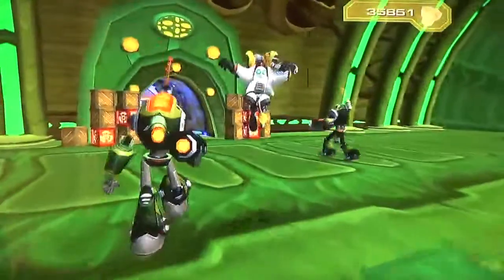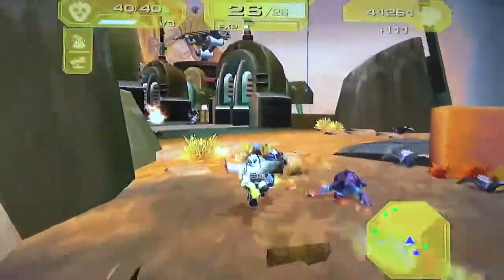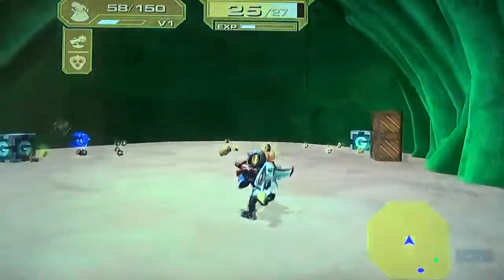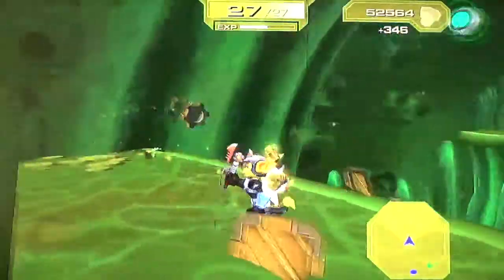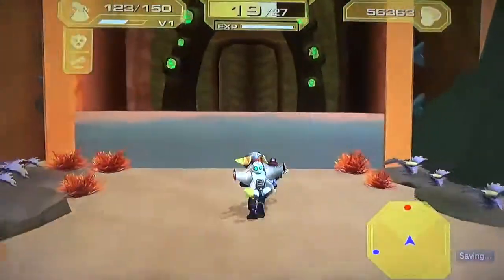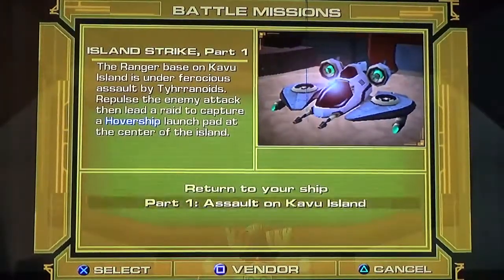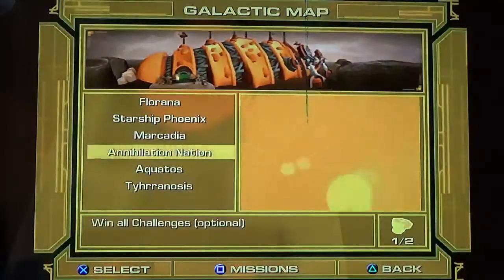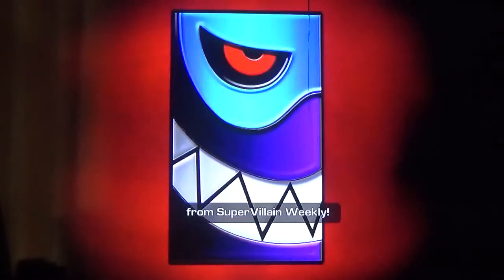Ratchet And Clank 3 Up Your Arsenal (HD Collection) Part 7: Gigantic Thyrranoid-Zilla!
Part 7 of my Ratchet And Clank 3 LP for the HD Collection